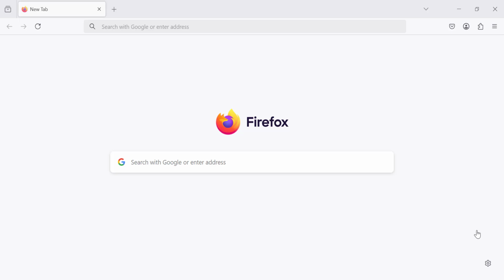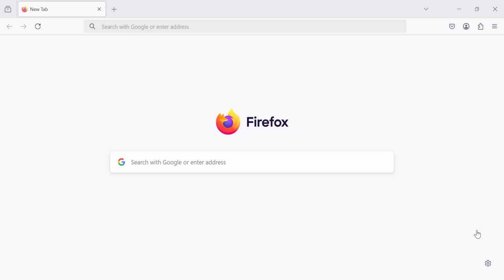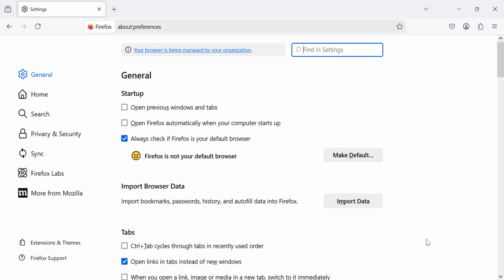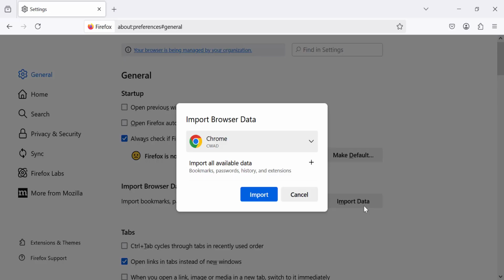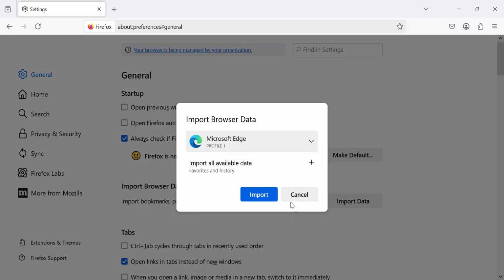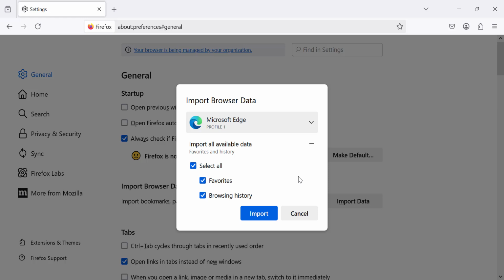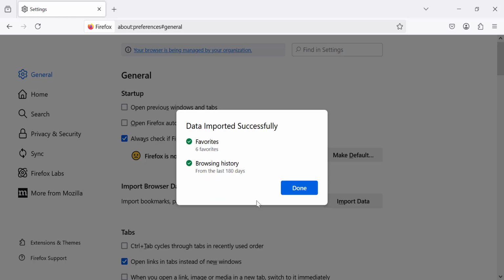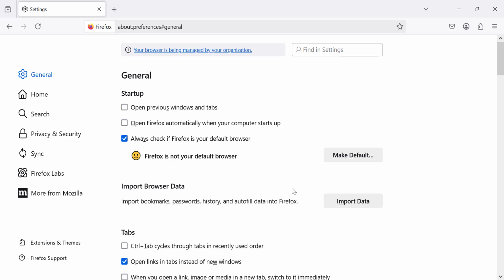How to Import Data from Edge to Firefox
📥 In this video, learn how to import data from Microsoft Edge to Firefox in just a few easy steps.
🖱️ We cover everything from bookmarks and history to saved passwords.
🌐 This guide is perfect for anyone switching browsers and wanting to keep their information safe.
🛠️ Firefox makes it simple to move your data, and we’ll show you exactly how.
👨‍💻 Whether you're a beginner or tech-savvy, you'll be able to follow along easily.
📌 No software needed—just use the built-in Firefox settings.
⏱️ Save time and avoid losing your important browsing data.

📽️ Watch now and get started with your new Firefox setup today!
💡 For more helpful videos, check out the playlist in the description.